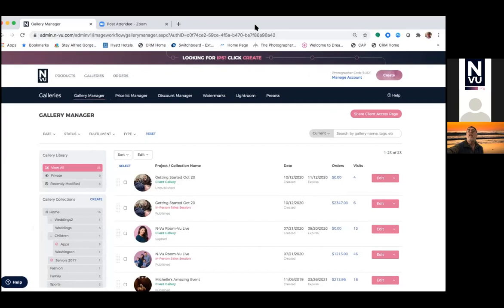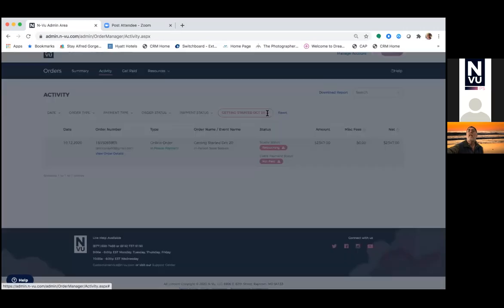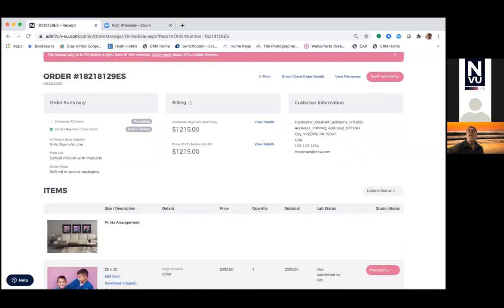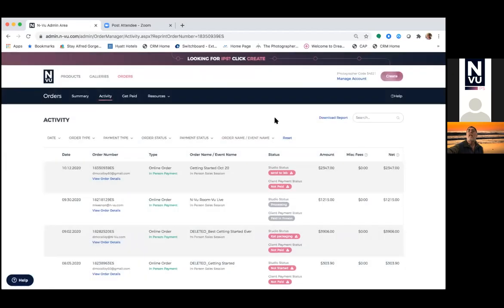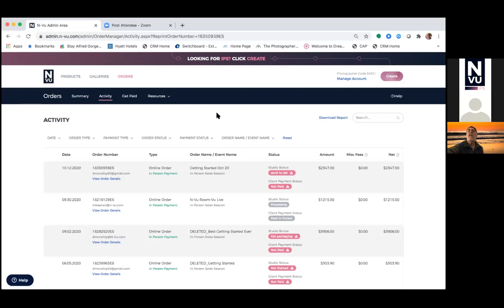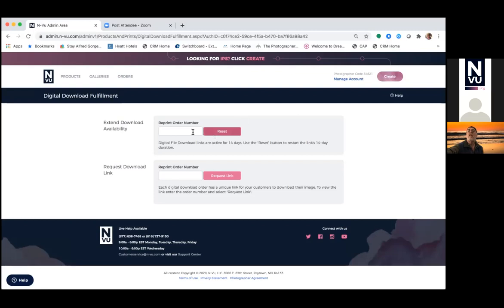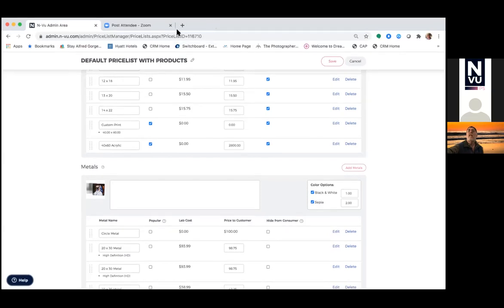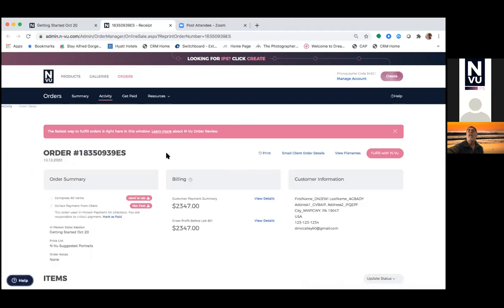N-Vu Order Management Demo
You Will Learn:
How to use Custom Order Statuses To Track An Order Through Your Studio’s Workflow
How To Place an Order Using The N-Vu easy button
How to Get Paid
Replace images in the order receipt